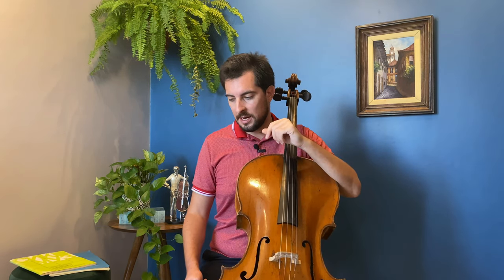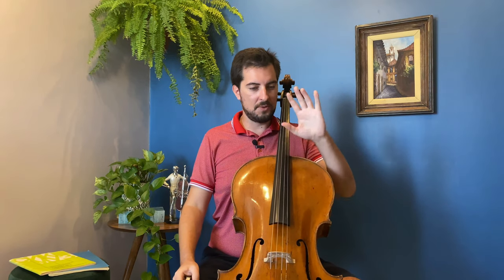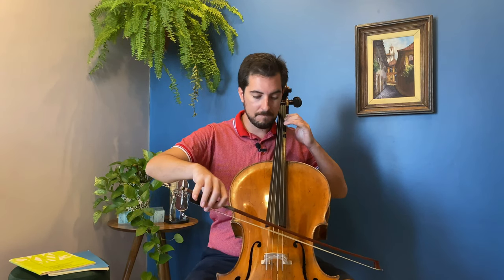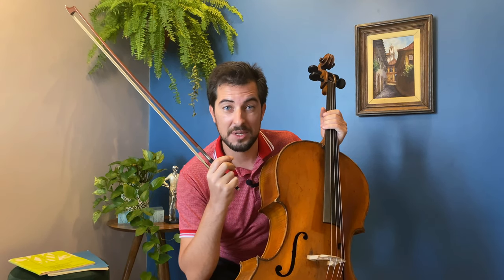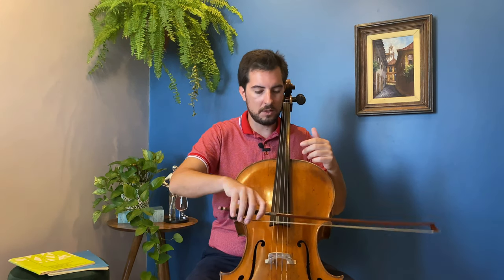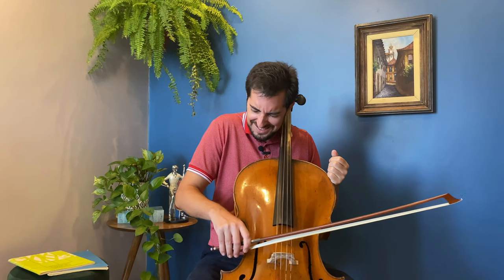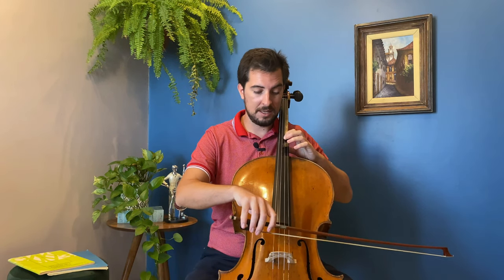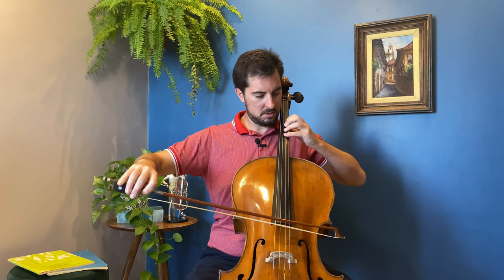Cello "LEFT HAND TUTORIAL" - Important tips for perfect shifts, using Feuillard Cello Method.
Hi everybody! In today's Cello Technique Tutorial I talk again about shifting and show you the way I do it! This is an continuation from Study No. 13
Many of us are struggling with it, so I want to share with you a couple of important tips in order to find the perfect shifts!
For this I am using the great Cello Method by Feuillard: Studies of the Young Cellist, No. 15!

🎻 1 to 1 Cello Lessons with Ilia Laporev!

💿 Get my debut CD album "The Lonesome Cello" on CD: